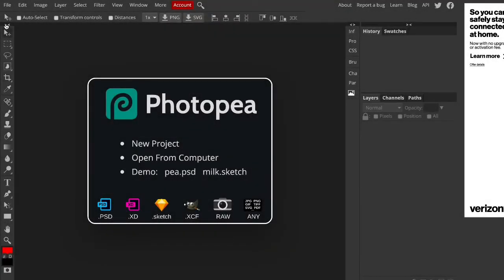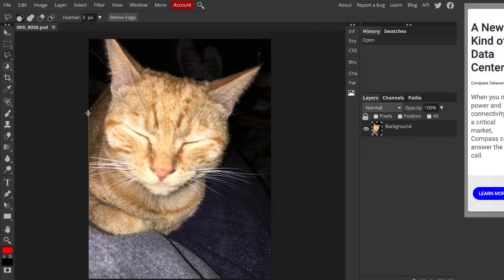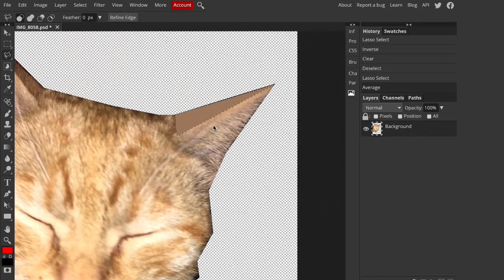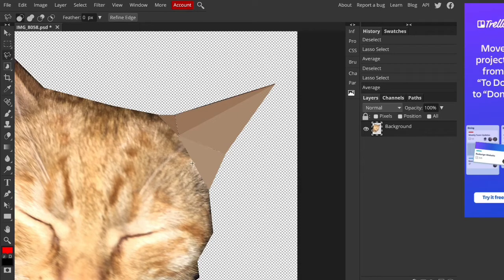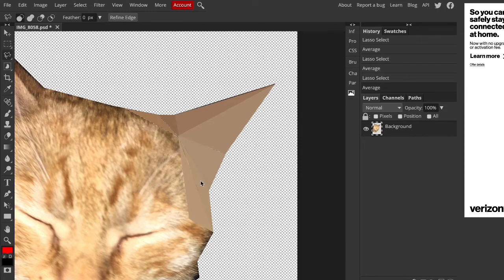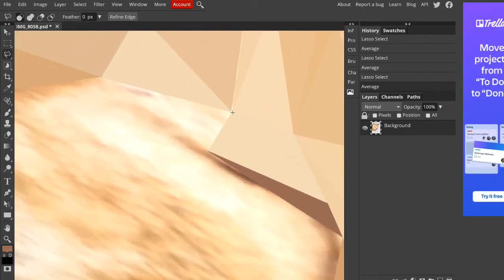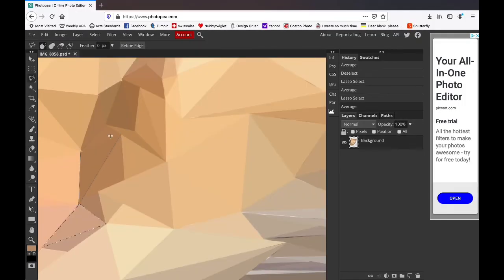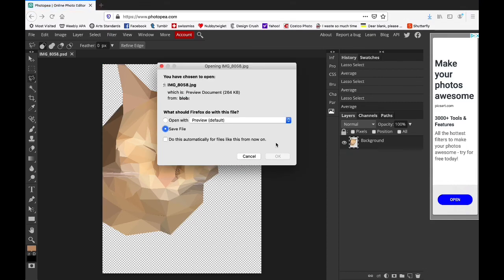Low Poly in Photopea